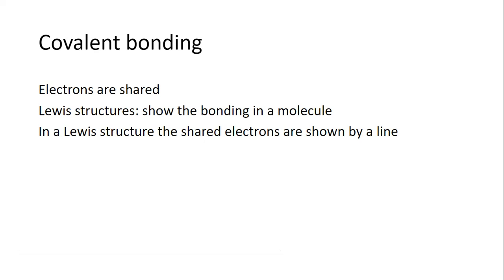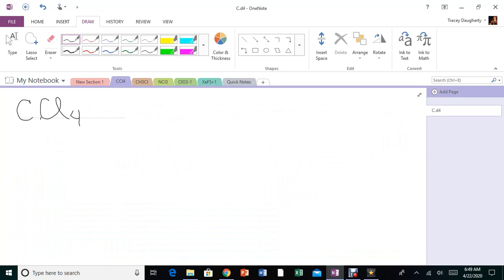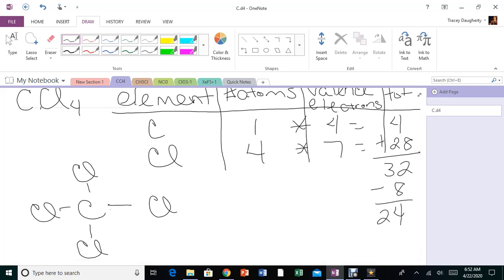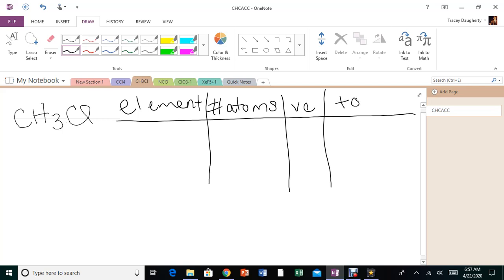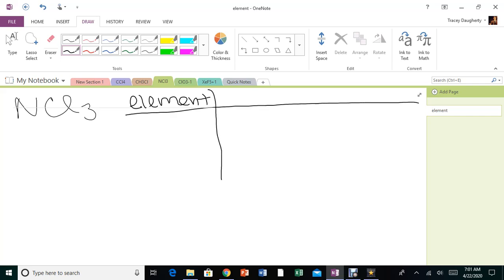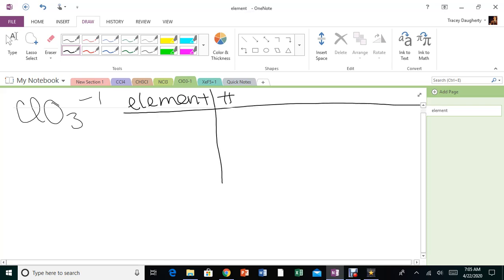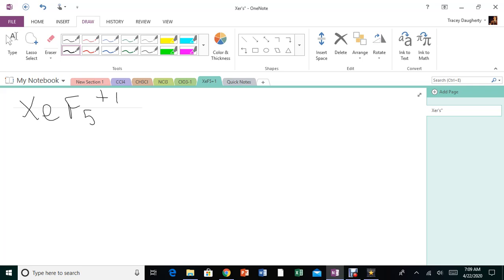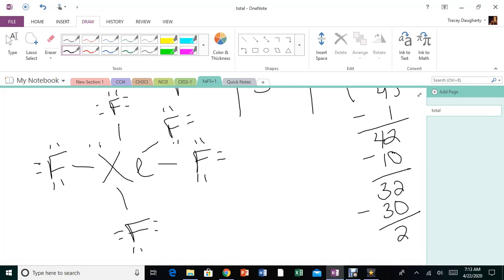Lewis structures single bonds